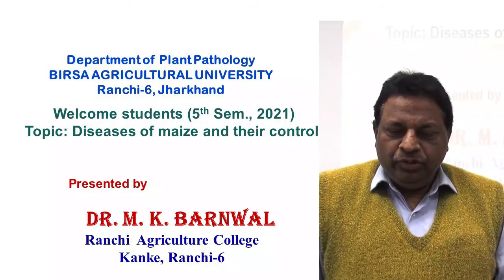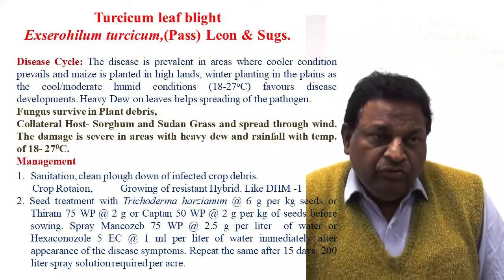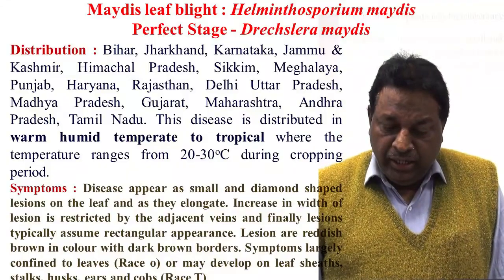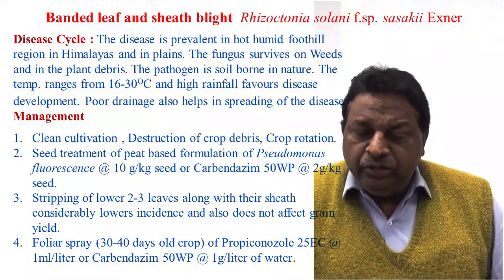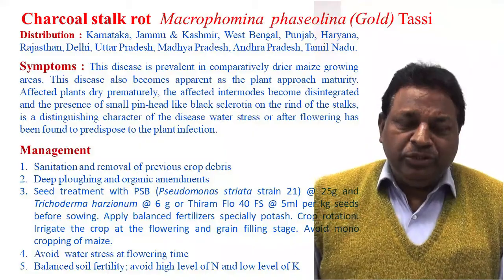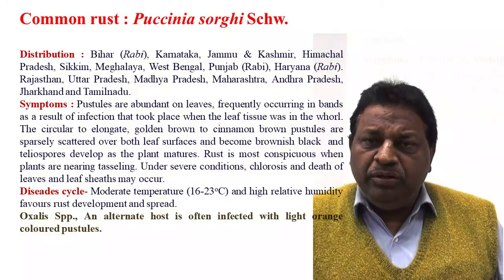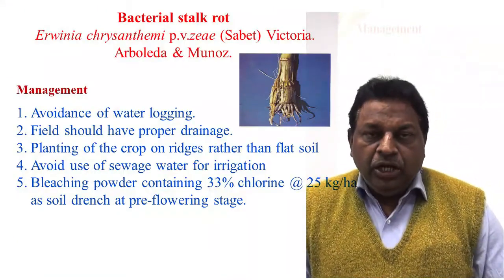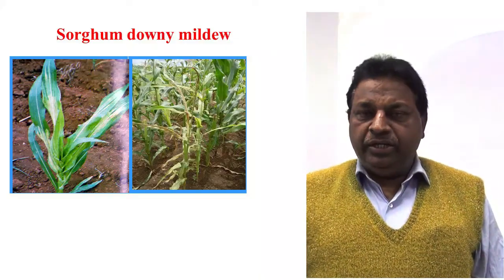MAIZE DISEASES & MANAGEMENT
Topic: Maize diseases and their management
Course : Plant Pathology
Lecturer: Dr. Manoj Kr. Barnawal
Semester: V
Batch: